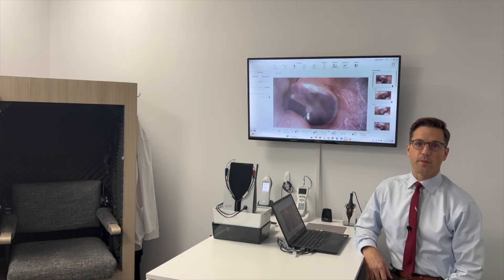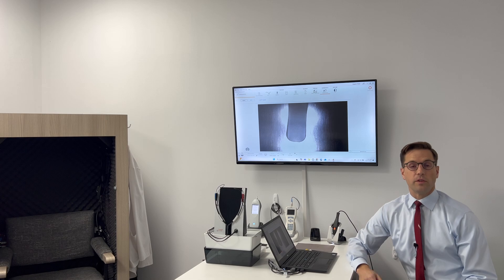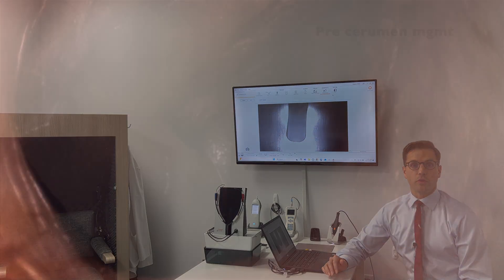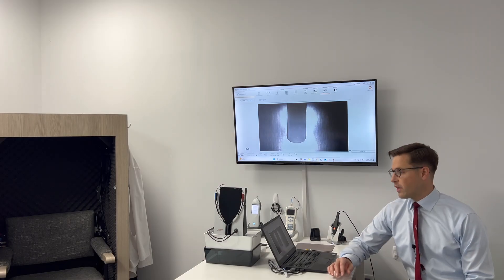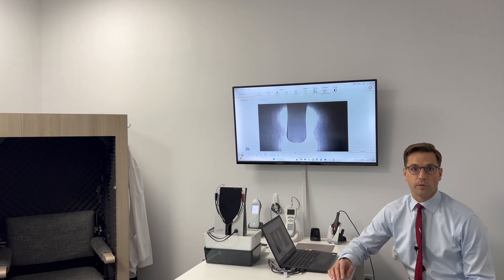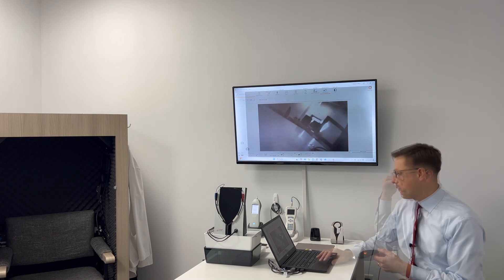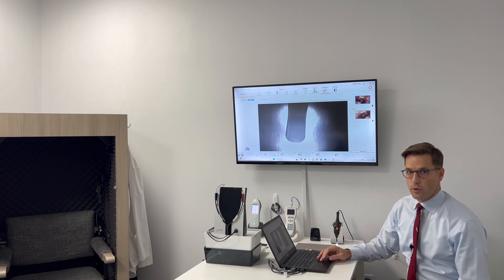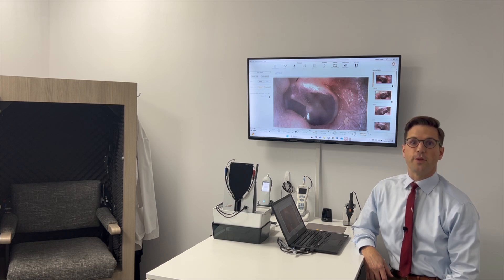Video Otoscopy with the Inventis Harmonica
Video otoscopy is key to any modern hearing clinic. Watch this video to find out why... Also, please register for my video otoscopy webinar, Wednesday, December 4, 2024